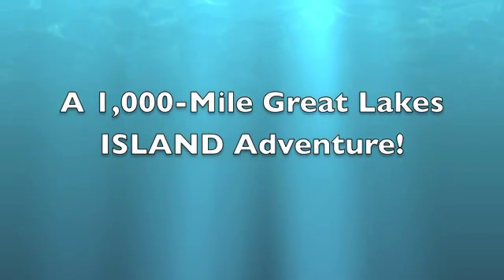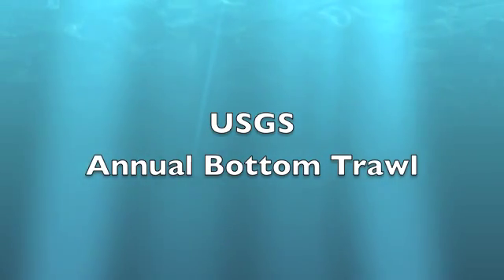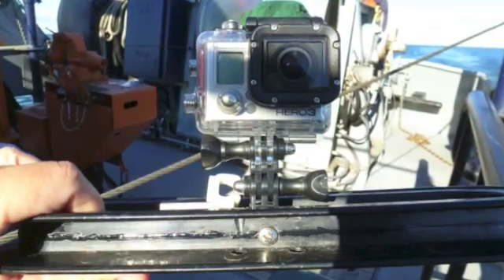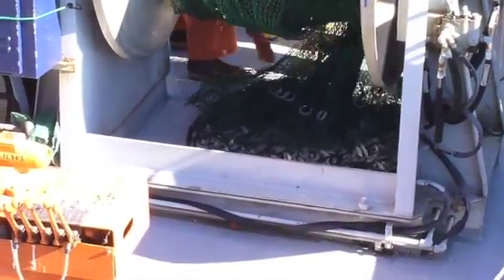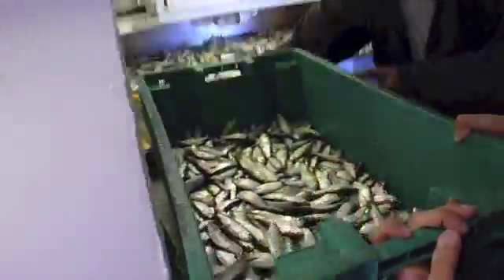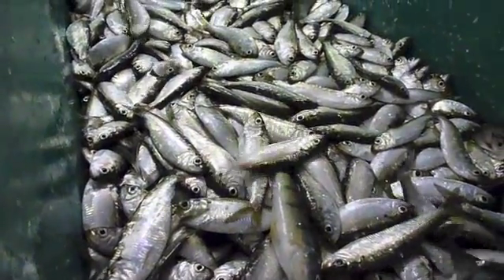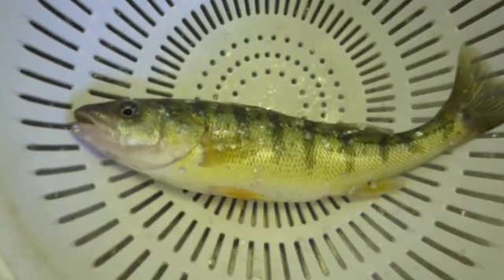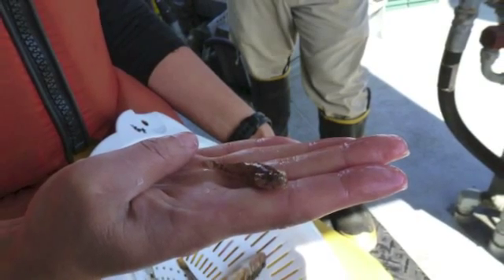USGS Annual Bottom Trawl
As part of my third Great Lakes Adventure, I'm exploring many of the islands of the Great Lakes and also taking part in some of the scientific research on the islands and on the lakes. In September of 2013, I was invited to go along on a bottom trawling survey done by the USGS.